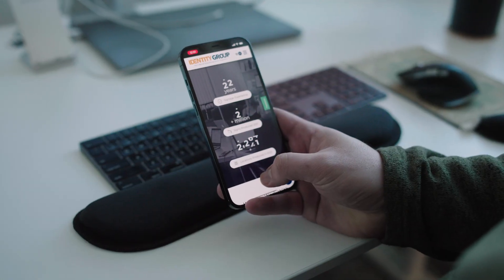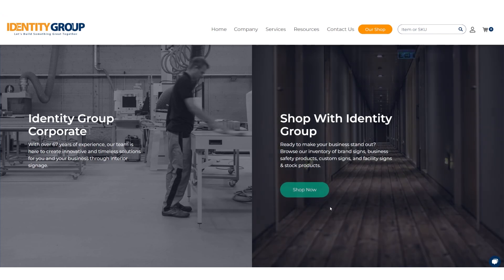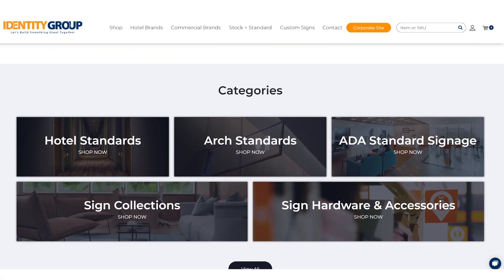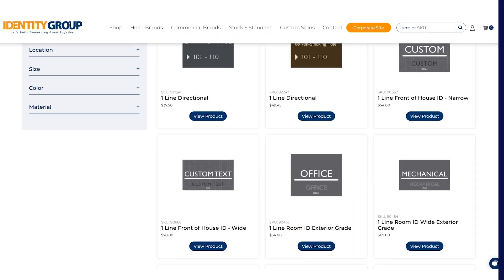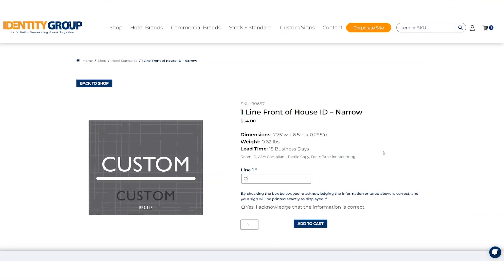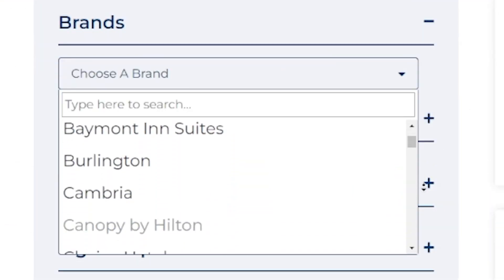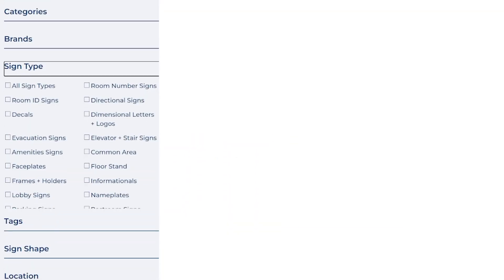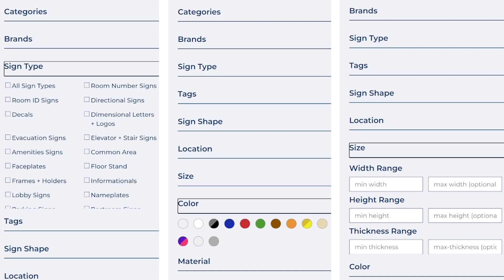Website Promo 30 Second | Identity Group